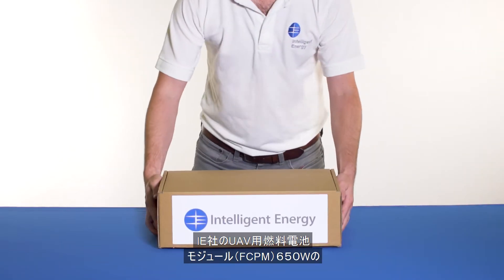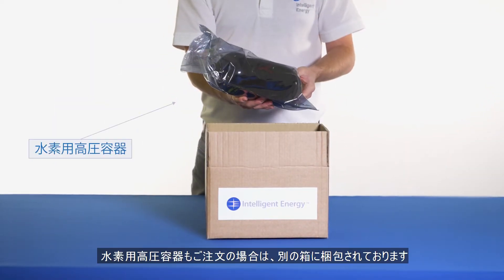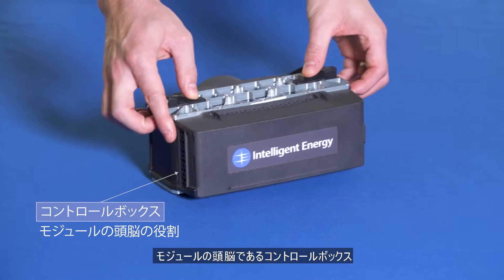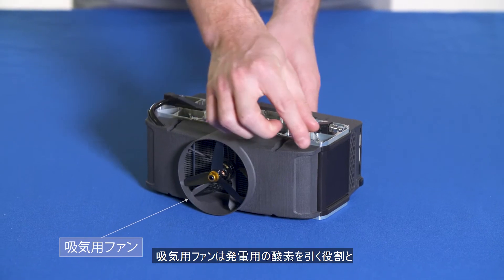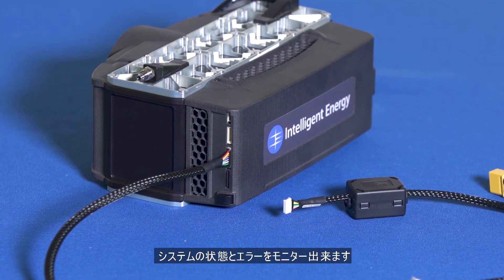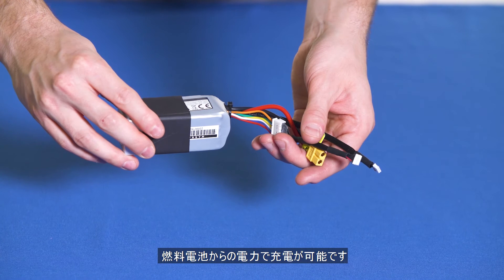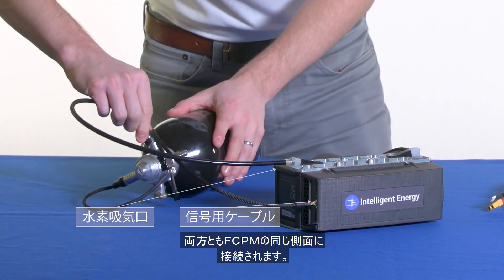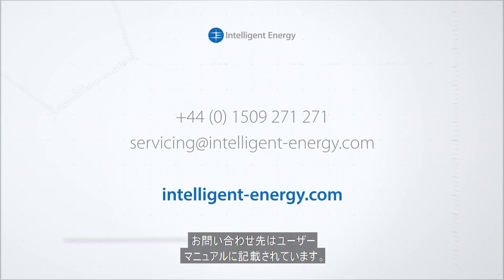Unboxing of the 650W Fuel Cell Power Module - Japanese version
What to expect when you're 650W Fuel Cell Power Module arrives